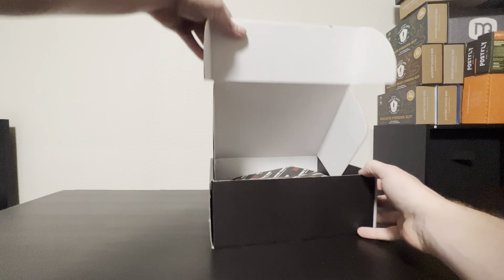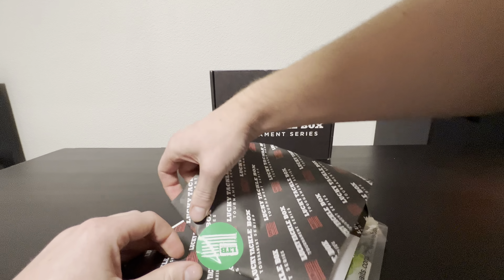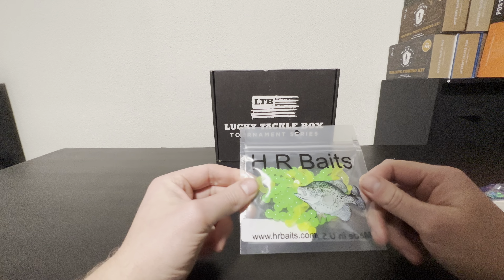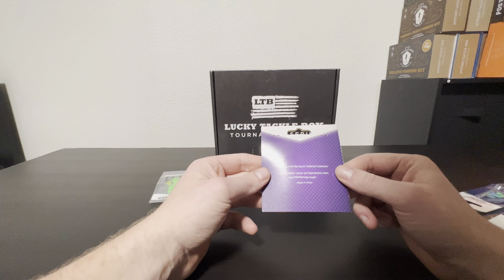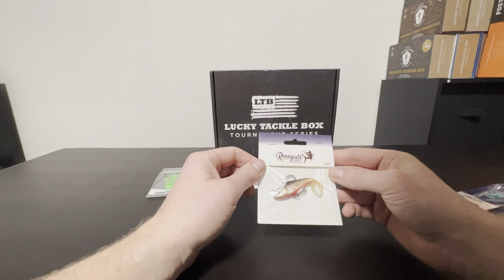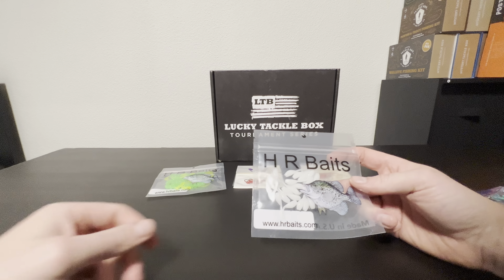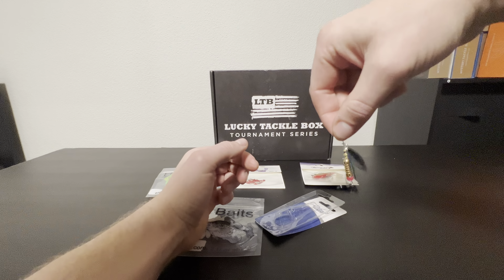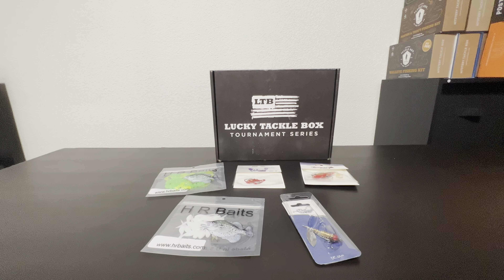Lucky Tackle Box Tournament Series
December 2022 Box

The box cost $20 per Month